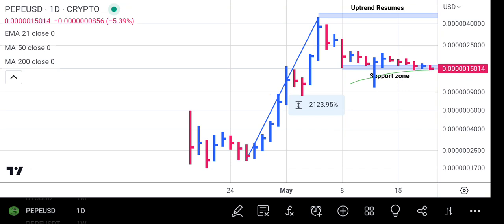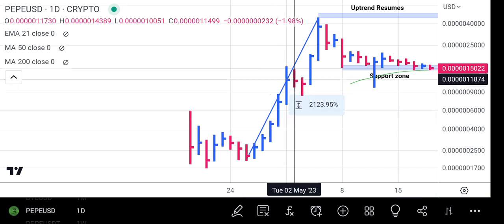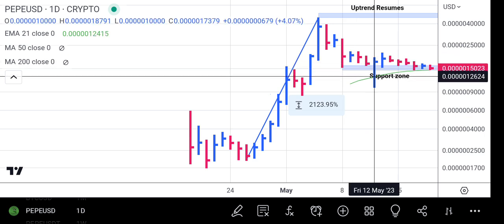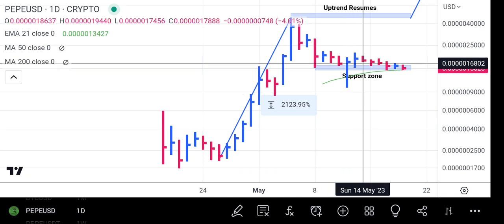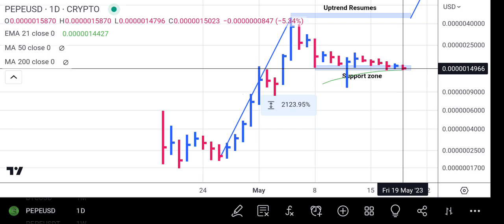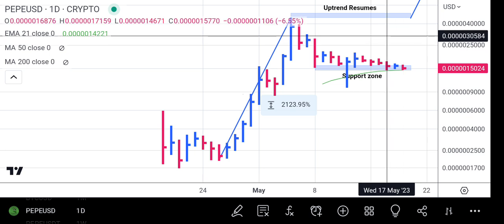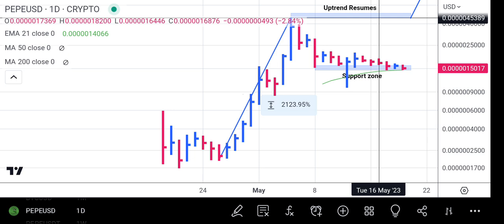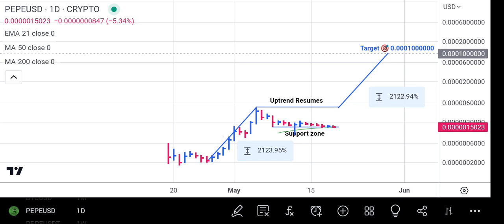PEPE Price Analysis Today - PEPE Token News Today - PEPE Price Prediction - PEPE Update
In this video I talk about PEPE COIN Token Analysis. I carry out a technical analysis of this cryptocurrency and give a price update on future movements